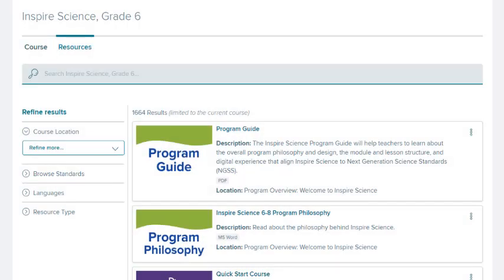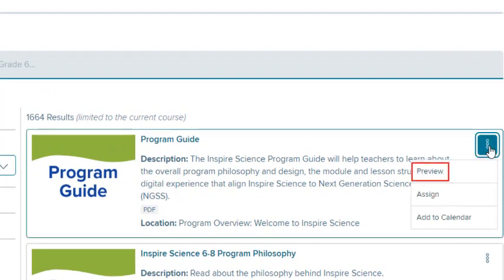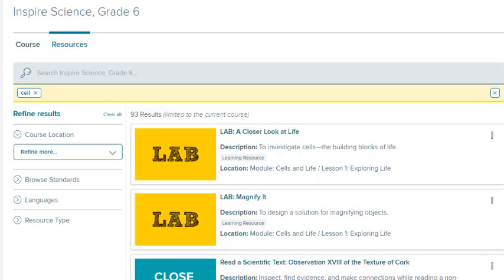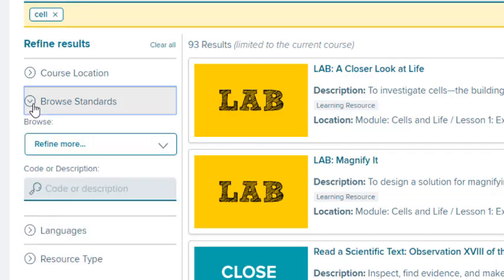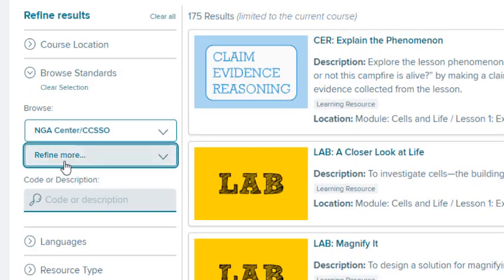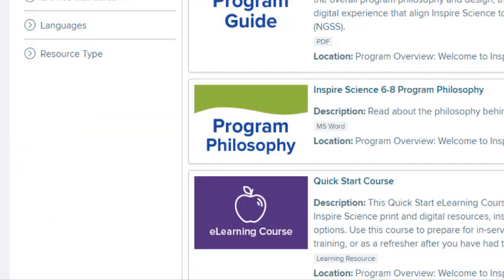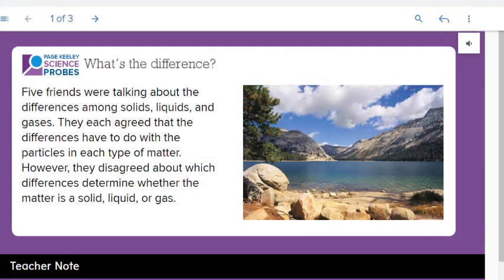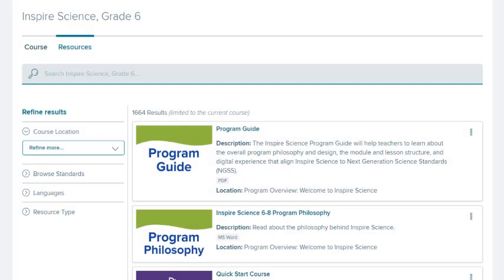Inspire Science 2020 - Resources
This video explains how to search for class resources and assign resources to your class in Inspire Science 2020.